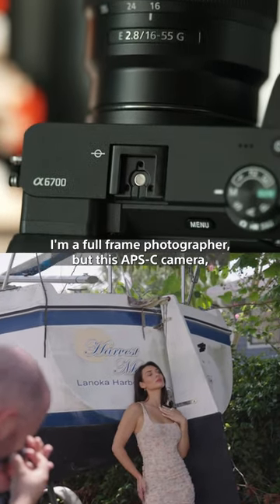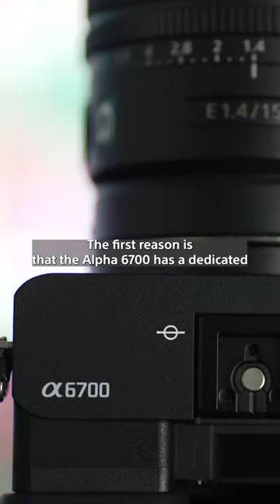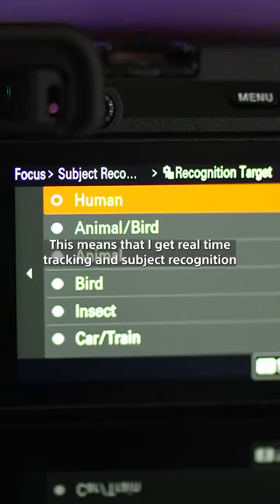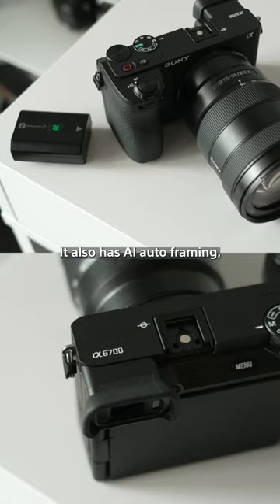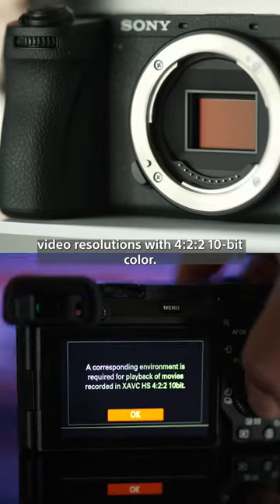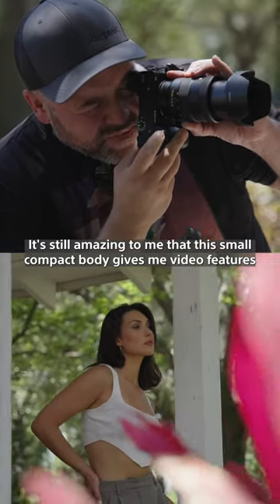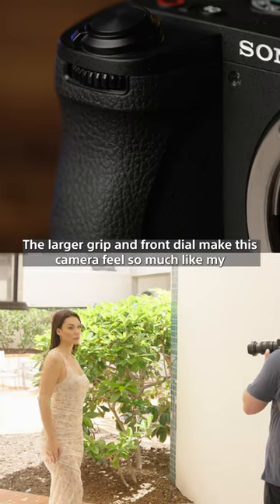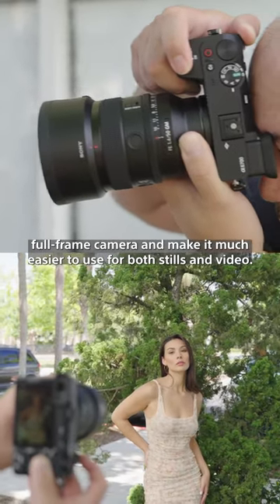Why this Full-Frame Photographer Loves the Alpha 6700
Photographer and content creator Miguel Quiles typically shoots on full-frame cameras, but the Alpha 6700 camera has recently won him over. Watch to see what he loves about this APS-C camera. Check out Miguel's full hands on overview of the Alpha 6700